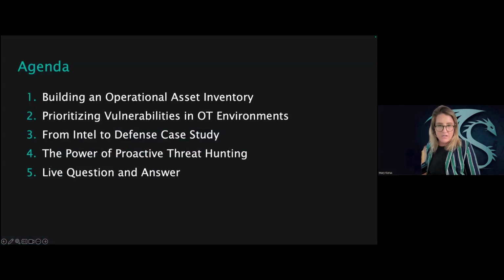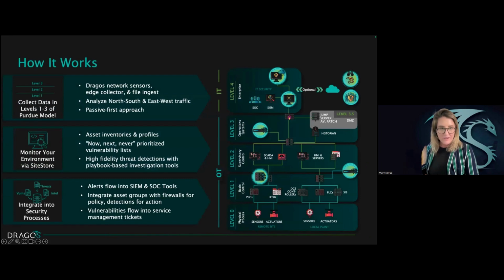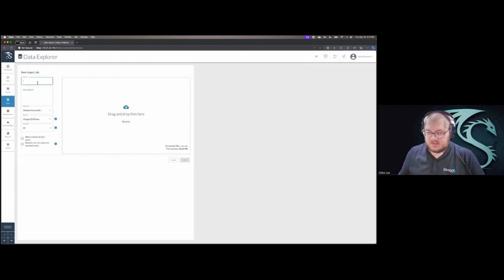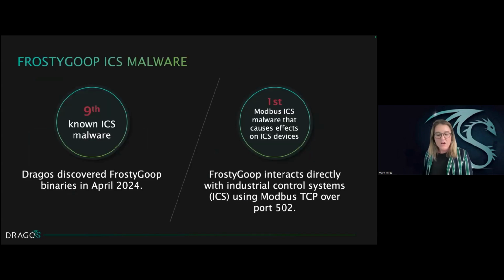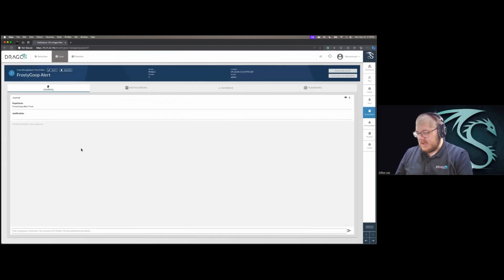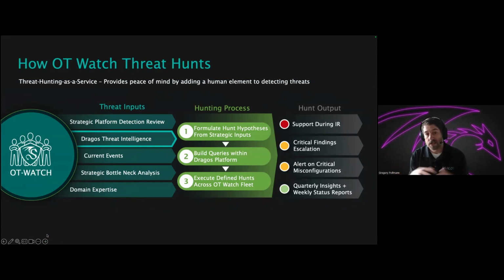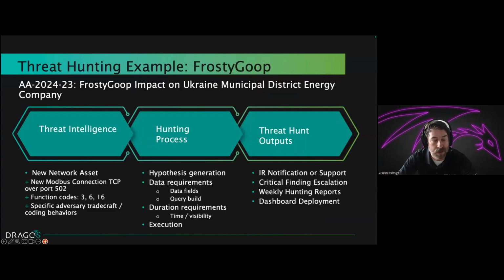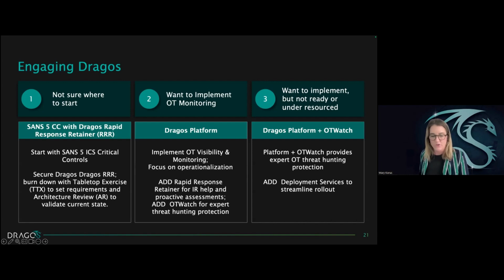How The Dragos Platform's Asset Inventory Fuels Detection & Response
Dragos has released the latest version of the Dragos Platform.  In this session, we will breakdown new enhancements to the Dragos Platform including enhancements to our asset inventory capabilities and how the Platform streamlines the threat and vulnerability workflows to aid in response.

Dragos experts will demonstrate how the Dragos Platform helps our customers tackle challenges unique to OT environments:

➜ Struggling with Incomplete Asset Visibility? Dragos offers expanded data collection options to enhance visibility into OT, IT, IoT, and IIoT assets, along with advanced filtering capabilities that allow you to ask and answer key questions about your data.
➜ Unsure How to Respond to Vulnerabilities in OT Environments? Learn how to overcome operational constraints with risk-based vulnerability prioritization, supported by collective intelligence and expert analysis.
➜ Uncertain How to Act on Threat Intelligence? Discover how Dragos operationalizes WorldView threat intelligence with detections and response playbooks, turning raw intelligence into concrete, actionable security analytics.
➜ Concerned About Threats Hiding in Your Environment? Discuss advanced threat hunting techniques against the newly discovered FrostyGoop malware, using the Dragos Platform to detect, analyze, and neutralize sophisticated threats in real time.

Other related resources:

✅ INTELLIGENCE BRIEF: Impact of FrostyGoop ICS Malware on Connected OT Systems

✅ INTELLIGENCE BRIEF: VOLTZITE Espionage Operations Targeting U.S. Critical Systems

👉 Experience the Most Comprehensive OT Cybersecurity Platform.